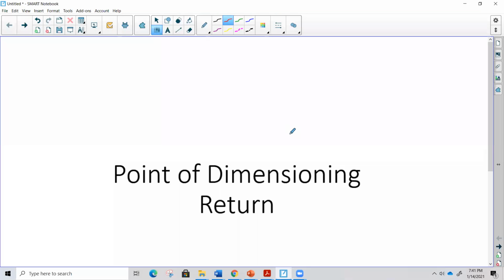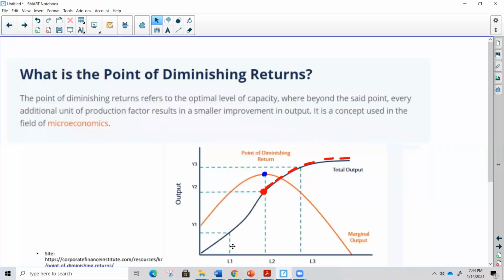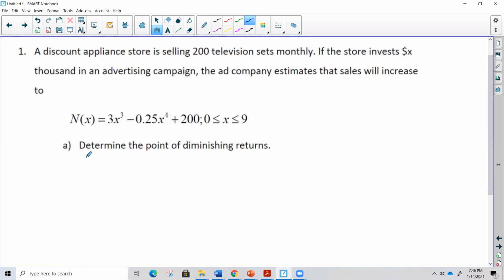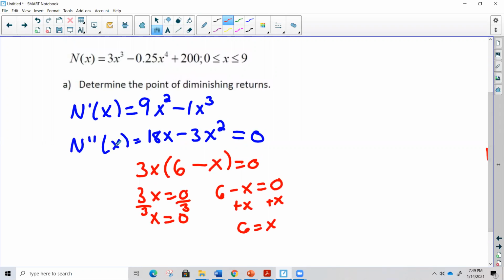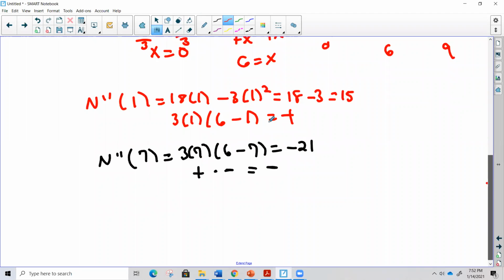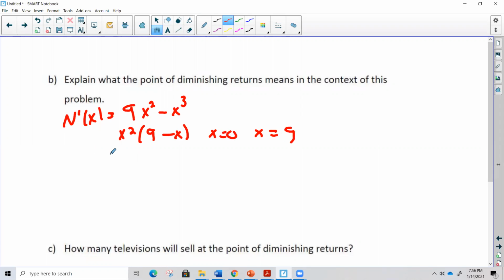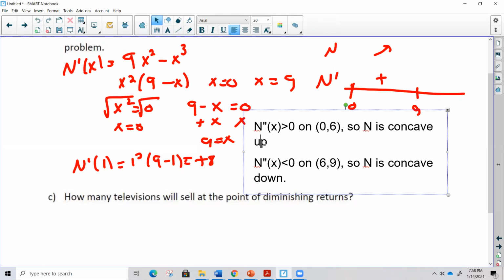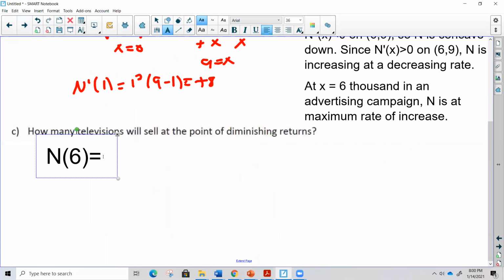Point of Diminishing Return